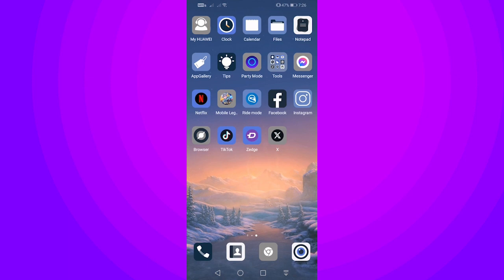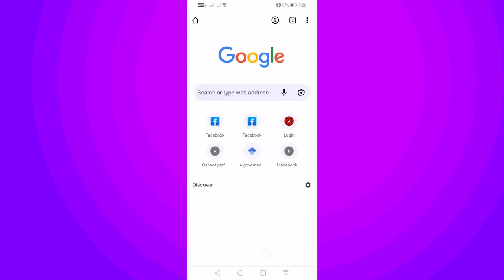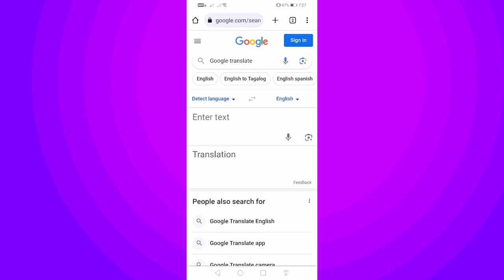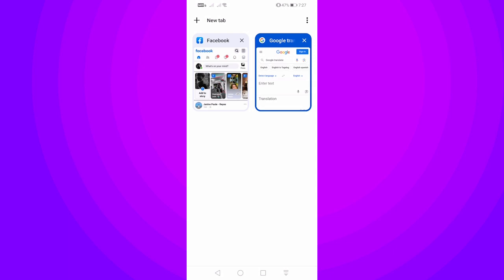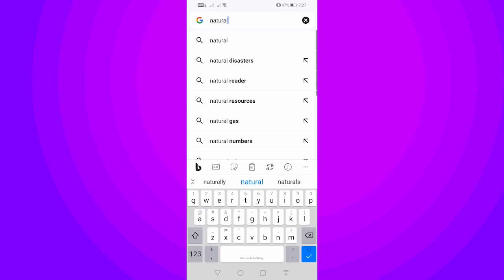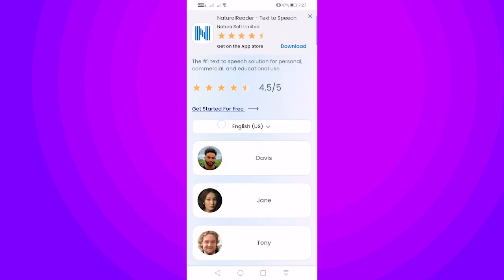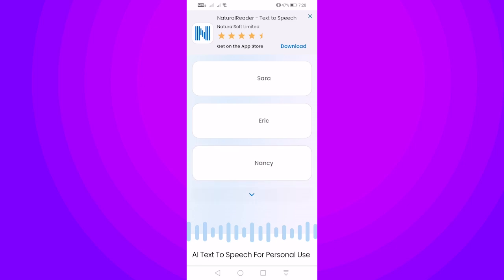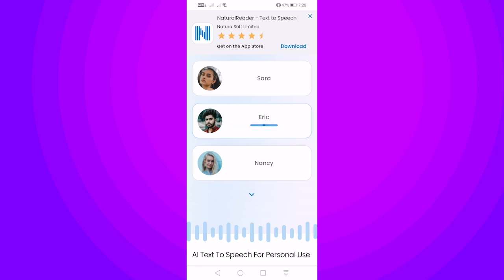How To Change Google Translate Voice To Male On Android (Easy Way)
This tutorial will teach you how to change Google Translate voice to male on Android. Luckily, this is quick and easy to change in just a few clicks. Follow along and you will know how to change the voice in Google Translate app.